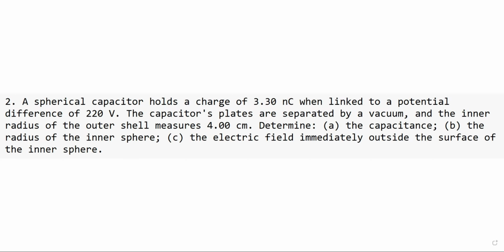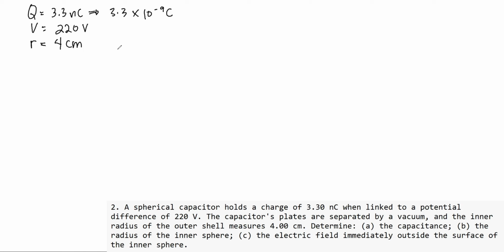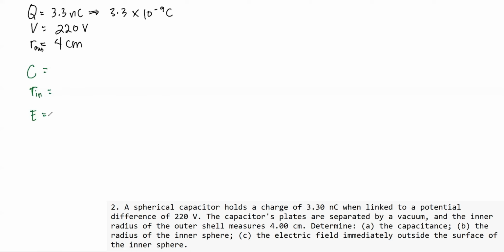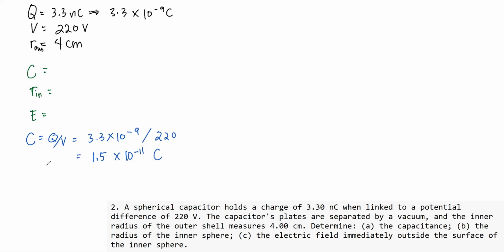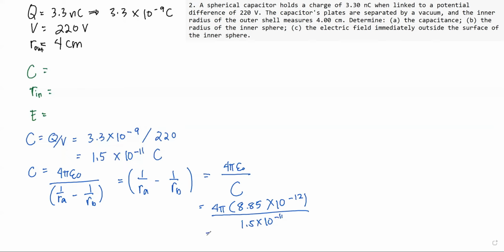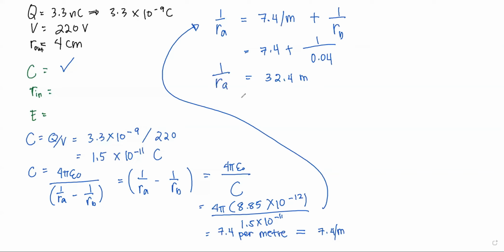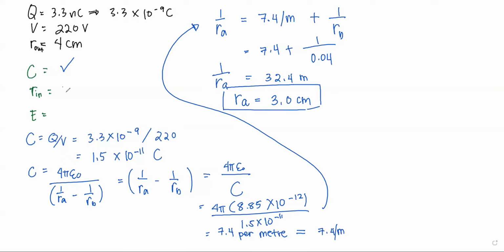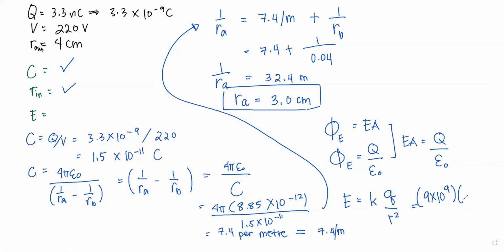Determining the Capacitance, radius and electric field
This video is originally for my university students. Intentional corrections were made to make sure that the students are actually SOLVING! The solutions are correct but signs and final answers were altered.

To have an interactive discussion, use the comment section to point these out. Have fun!